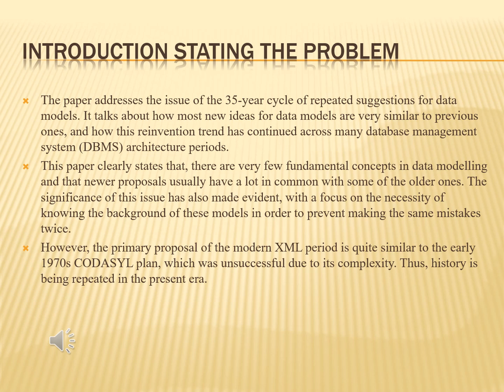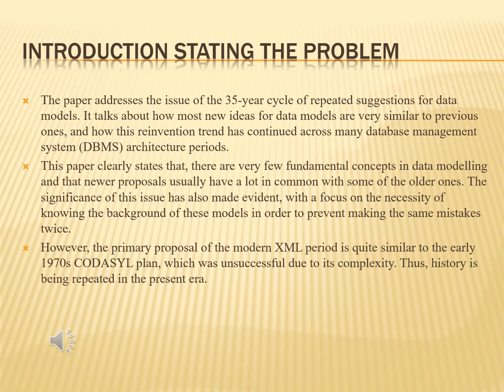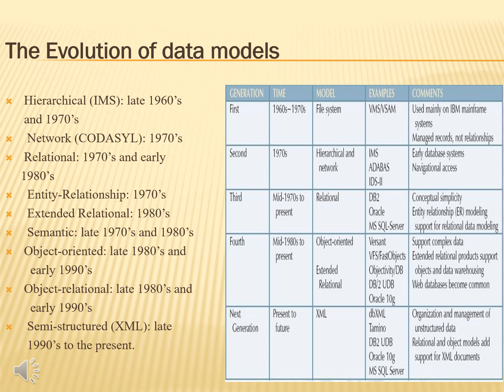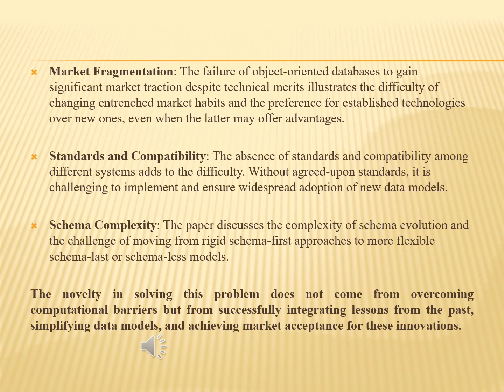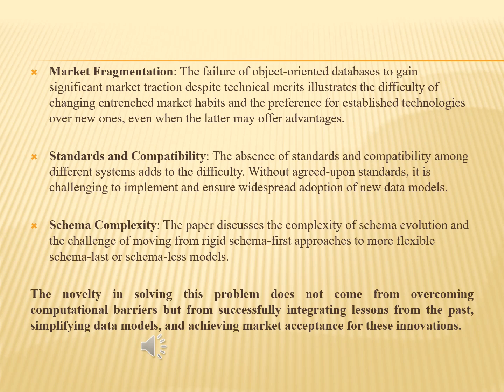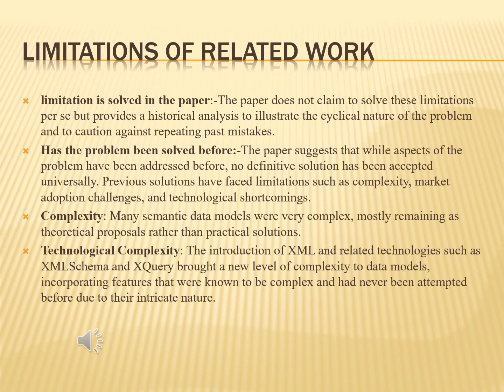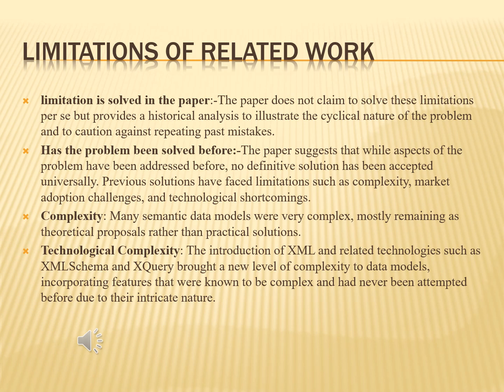WHAT GOES AROUND COMES AROUND